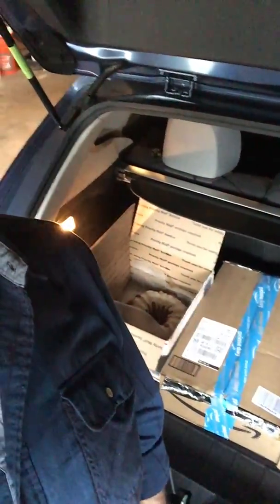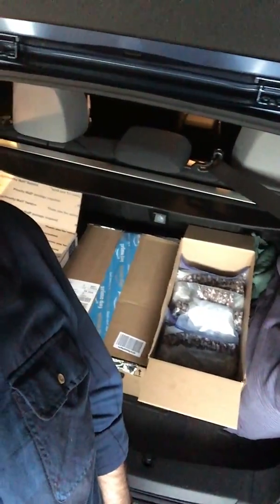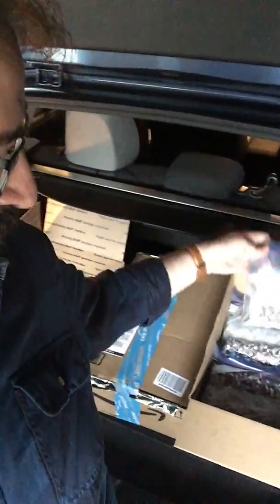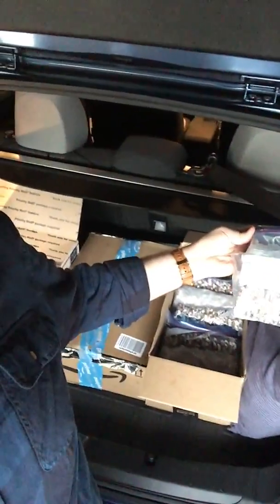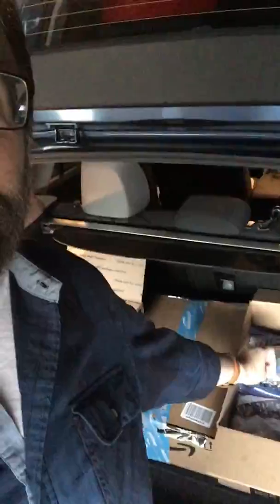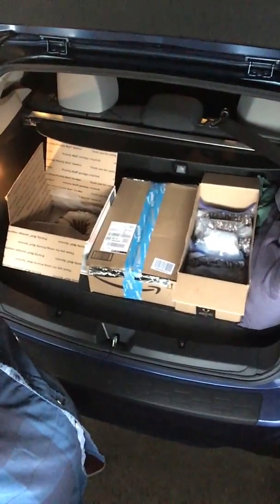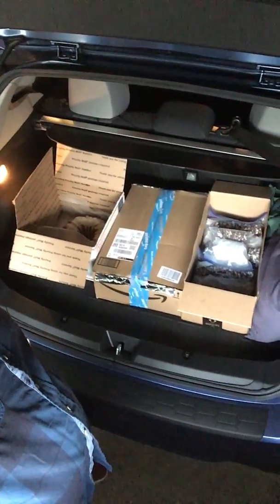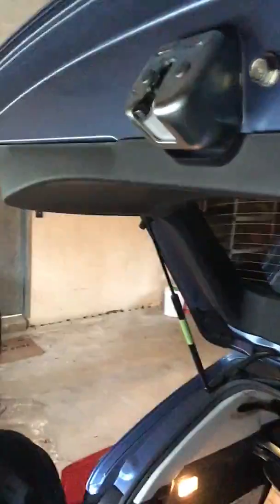Transporting Baked Goods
Video for my blog at robertsrandomwritings.blogspot.com